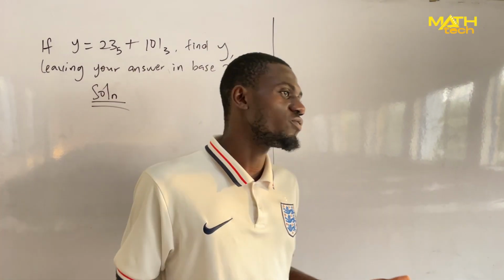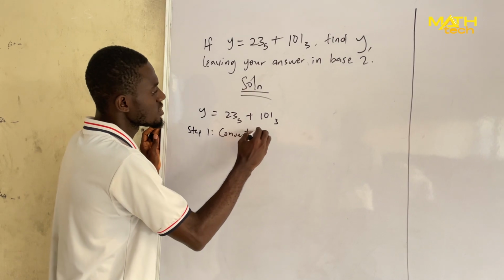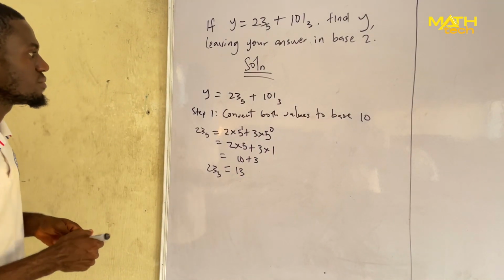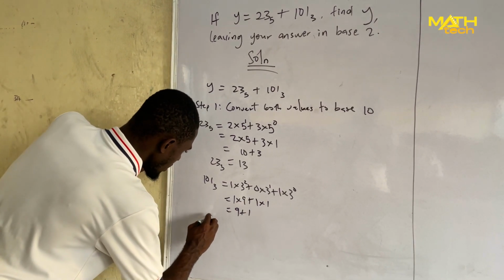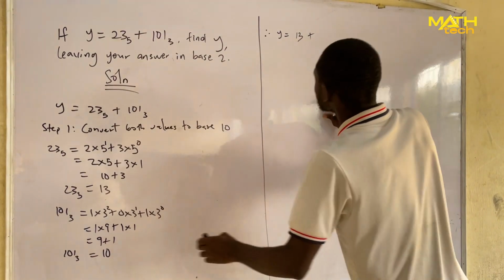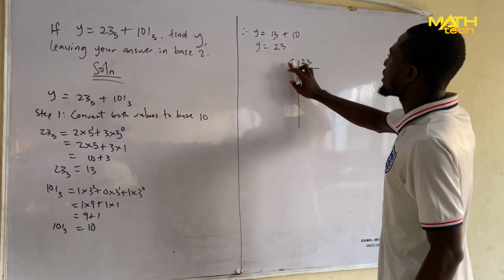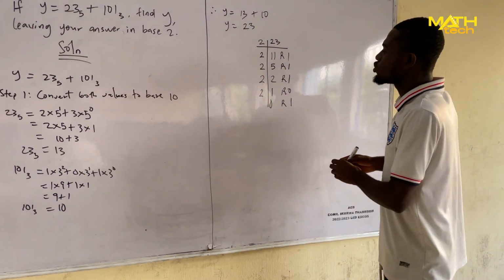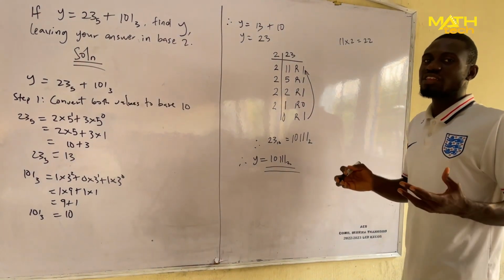NUMBER BASE SOLUTION | PROBLEM SOLVING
In this video, I solve a problem under the Number Base System with clear, step-by-step explanations.
Whether it’s base 2, base 10, or base conversions, this breakdown will help you understand the logic behind each step—not just the final answer.

I took time to explain everything in the simplest way possible, so you can grasp the concept even if you’re learning it for the first time. Perfect for students, exam prep, or anyone who wants to master Number Bases with ease.

In MathTech, we believe in learning without pressure. Clear, calm, and direct explanations to help you truly master math. MathTech - Thrive for Modernization.